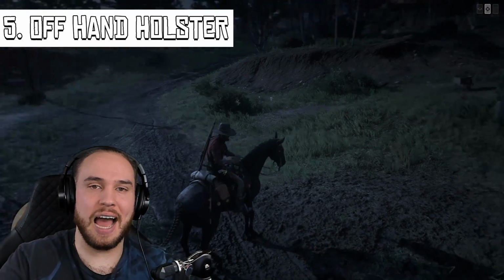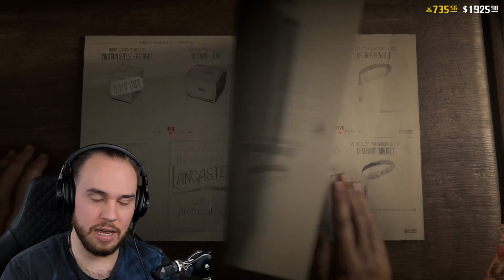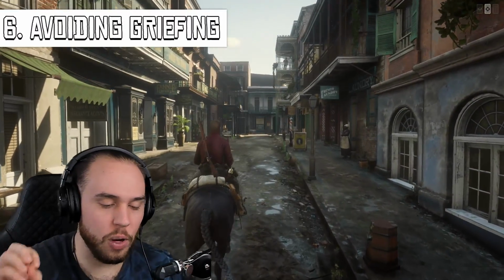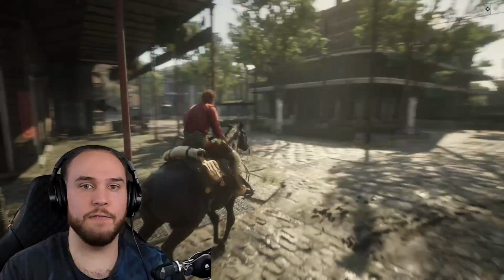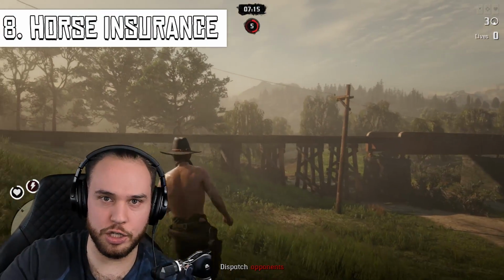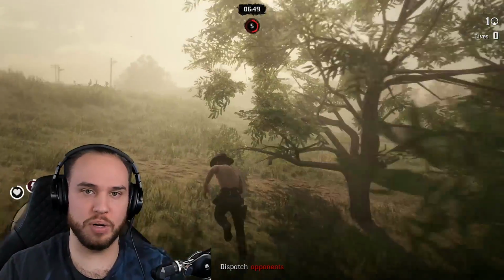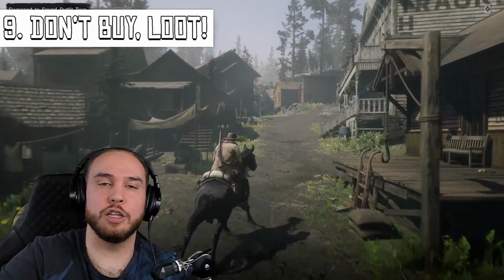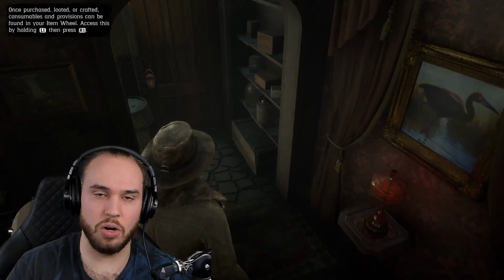HOW TO GET THE MOST OUT OF RDR2 ONLINE! TOP 10 TIPS AND TRICKS FOR BEGINNERS IN RDR2 ONLINE!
As the holidays are passing there are a lot of new players jumping into Red Dead Redemption 2! Of course, you don't have to spend hours going through all the content that is out there if you just want some of the best tips and tricks rather quickly.

It helps out the rest of the Red Dead Online community for players to know what they are doing and contribute back to everyone else, so I've compiled a list of the top 10 tips and tricks to catch beginners up to speed!